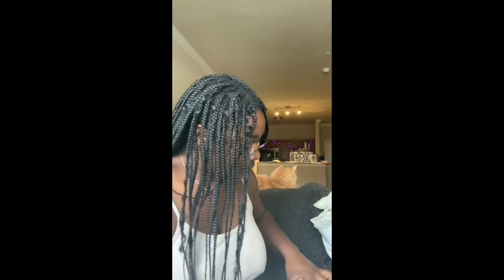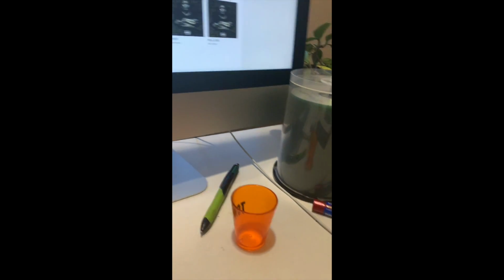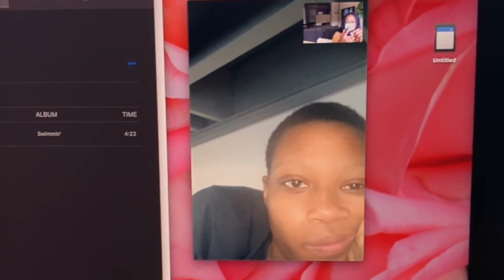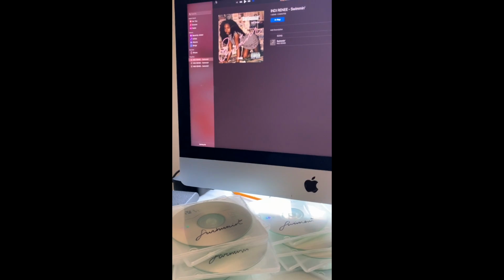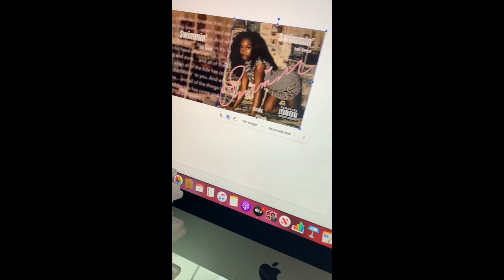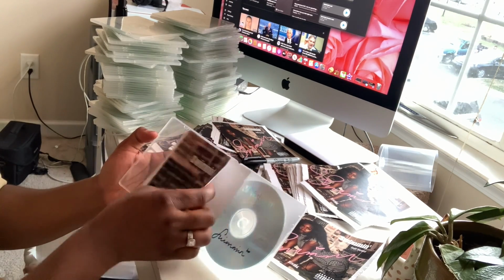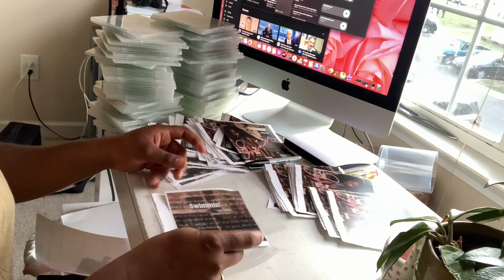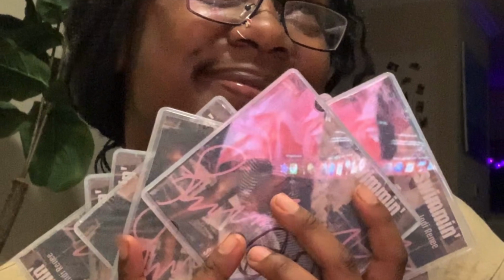DIY - ALBUM COVER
Hey guys I made this tutorial on how to make an album cover because I couldn’t find any online that were decent! I really hope you guys enjoy this video and that helps in the long run I am going to add links to everything that I bought in the description below after the video posts!

But until then

WHAT YOU NEED:

BLANK CDS
CD CASES
CD BURNER
SELF LAMINATING PHOTOS
RULER
COMPUTER
A PICTURE